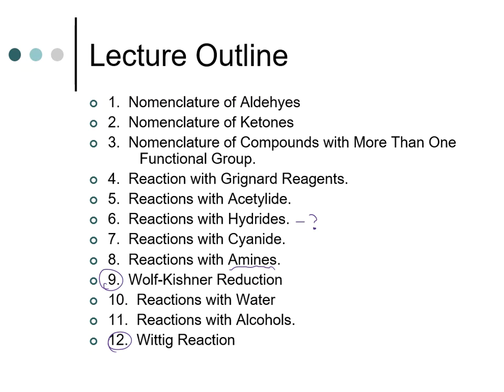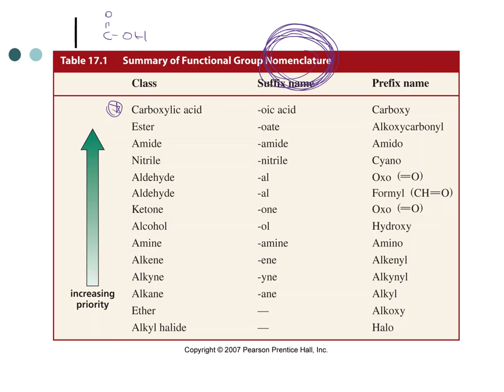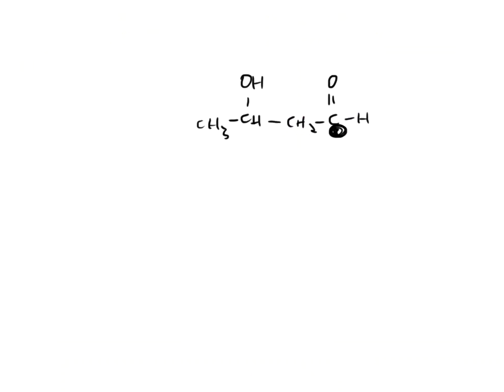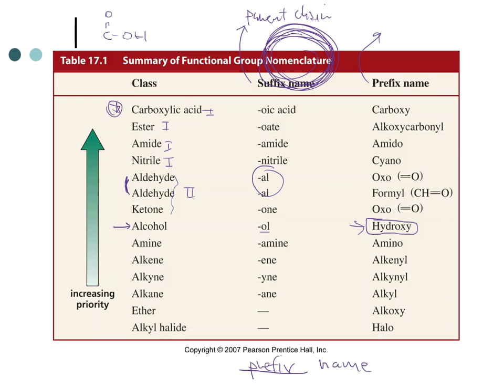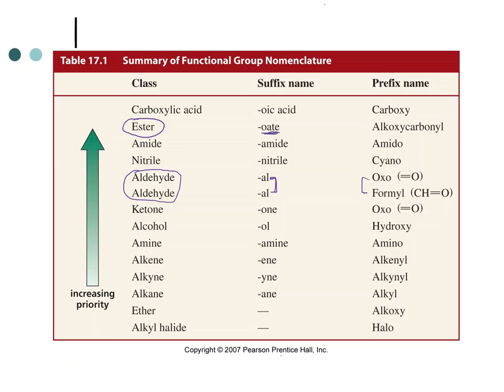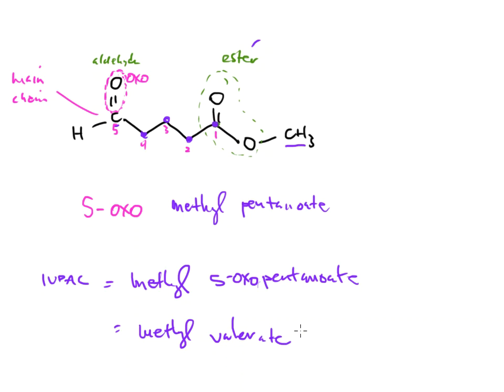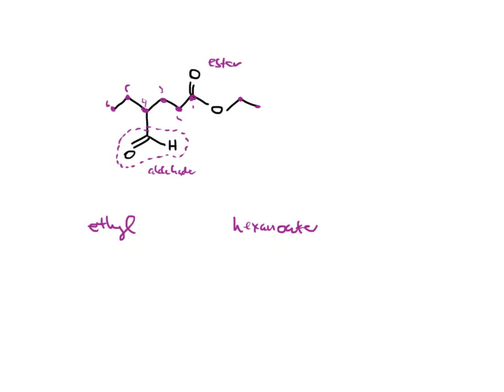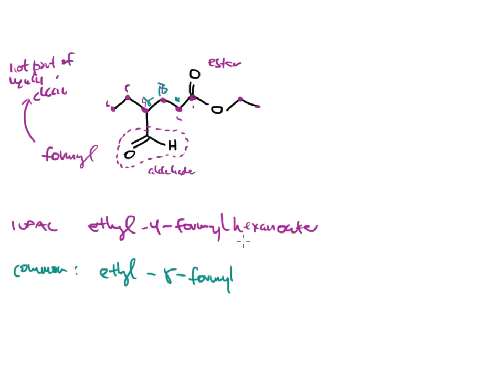CHM 252 Carbonyls II Part 2